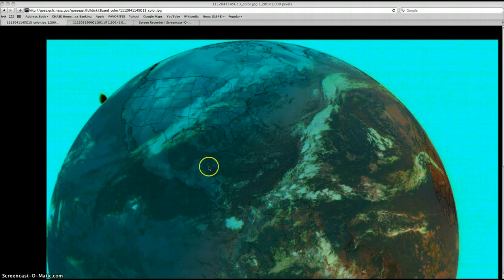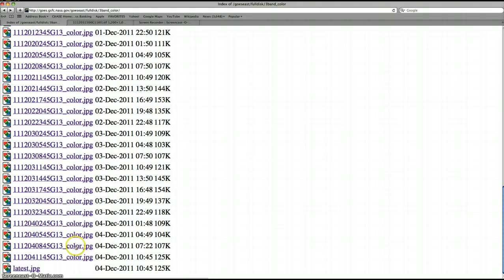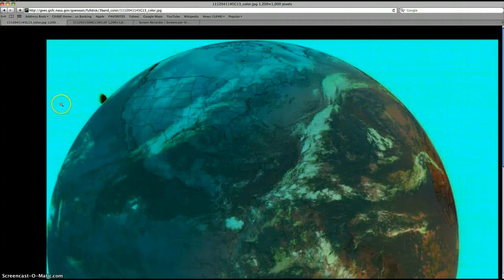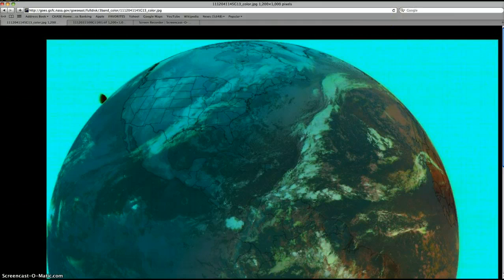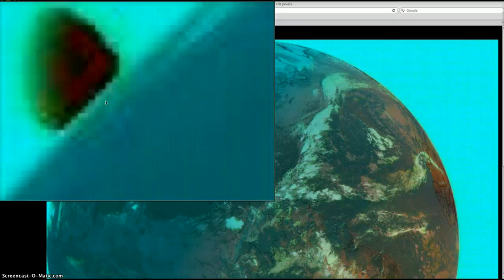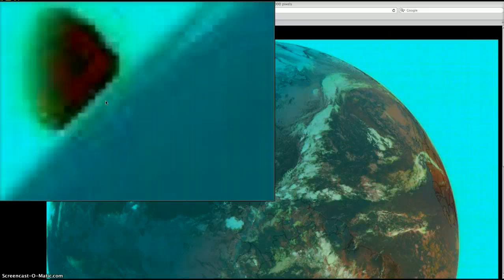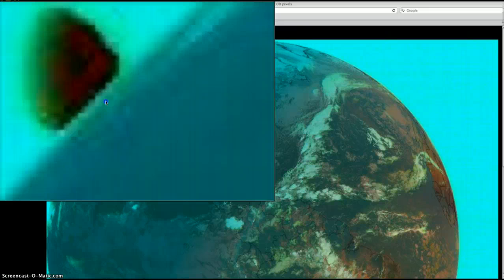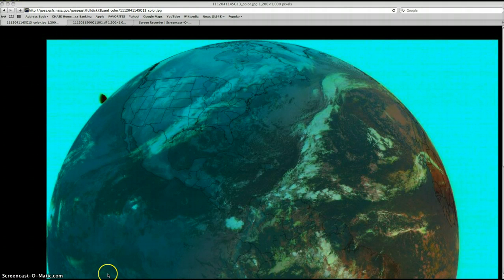Strange Image of Earth. Satellite captures rare moment!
This image is of Earth, taken by the GOES Satellite on 12/04/2011.